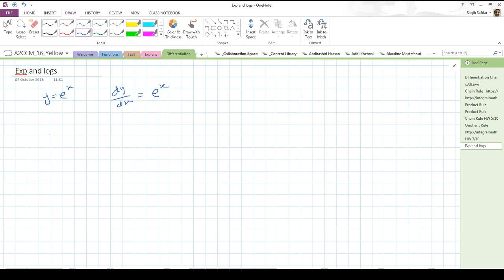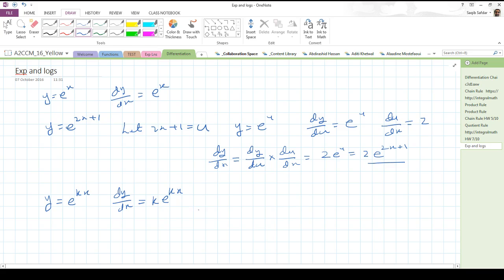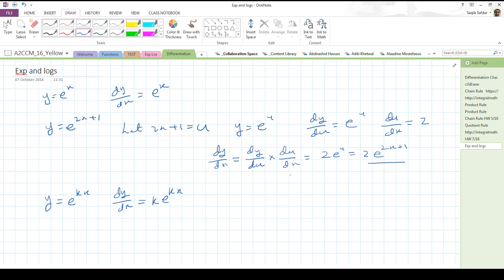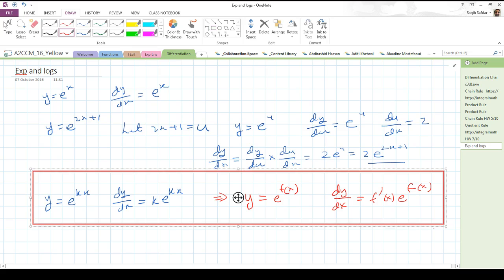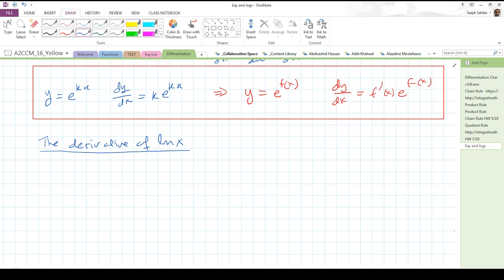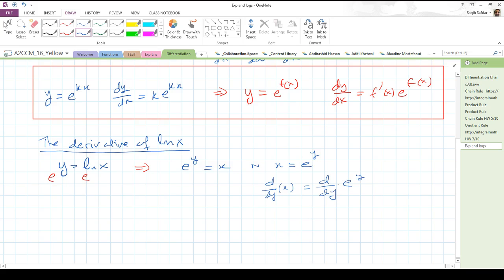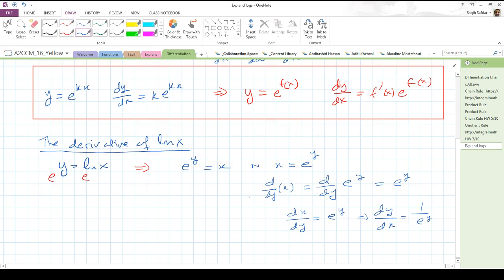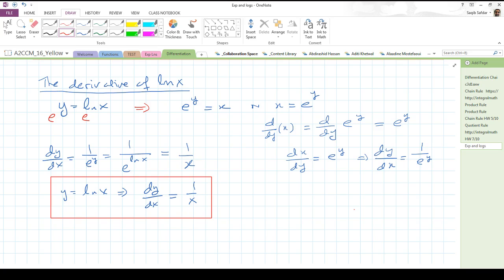C3 Differentiation exp and logs part 2